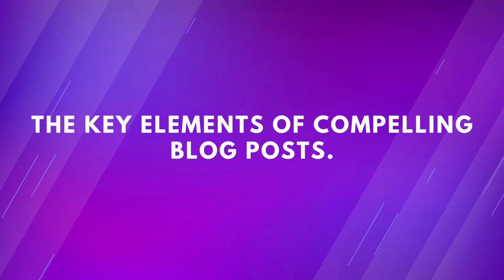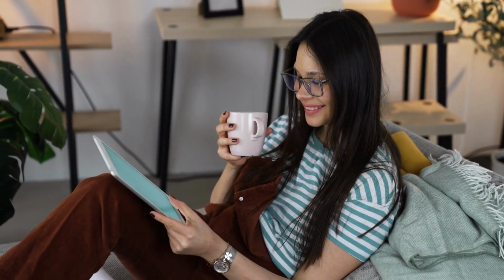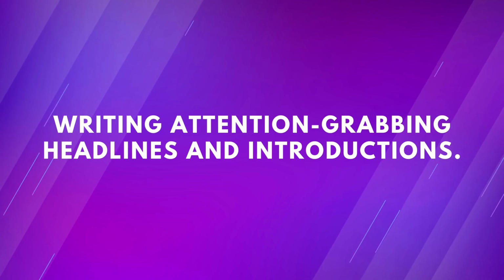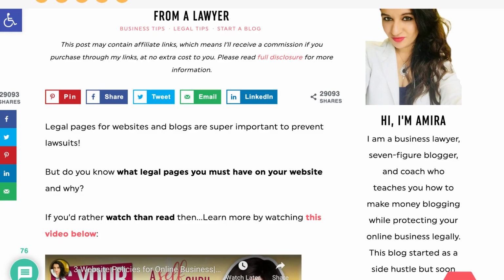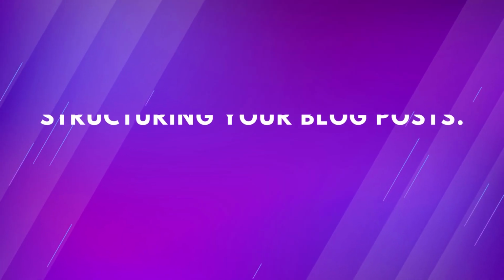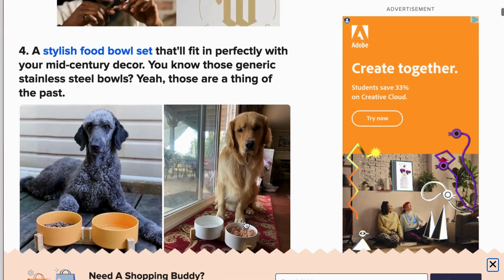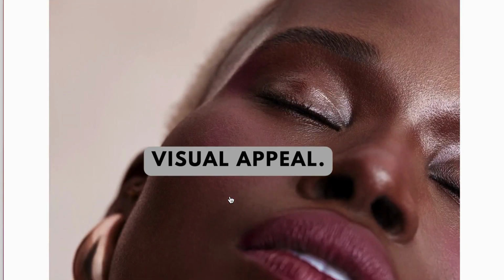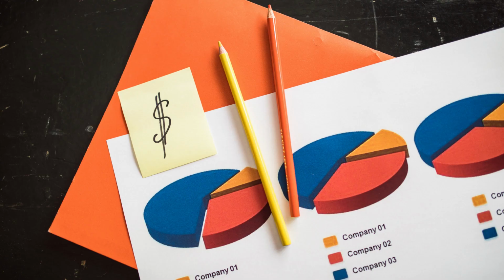Crafting Captivating Blog Content | Blogging For beginners Module 2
Welcome to Module 2 of our Blogging Masterclass - "Crafting Captivating Blog Content"! In this exciting  module, we'll unlock the secrets to creating blog posts that captivate your audience and leave a lasting impact.